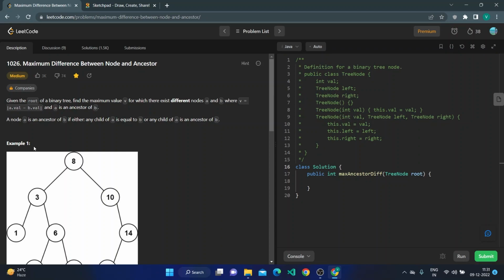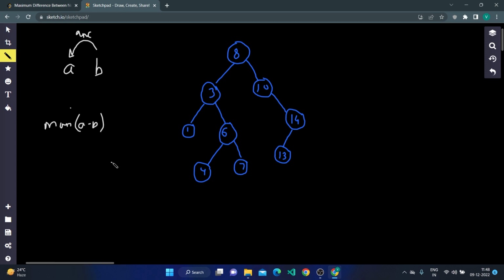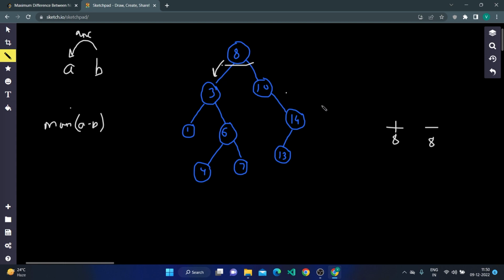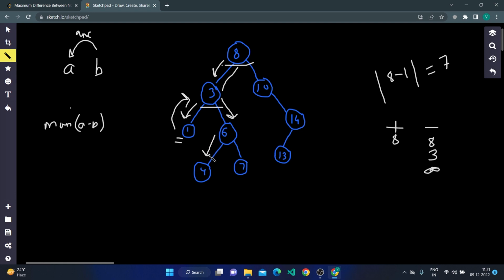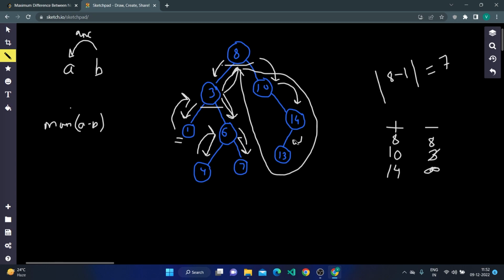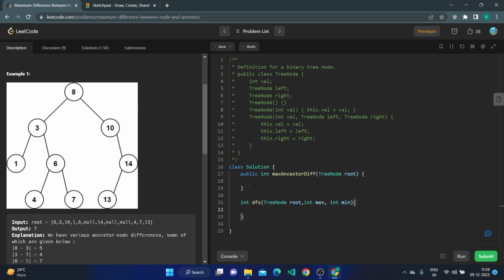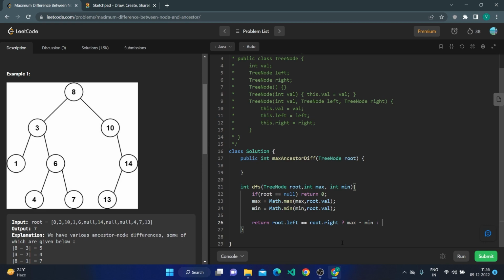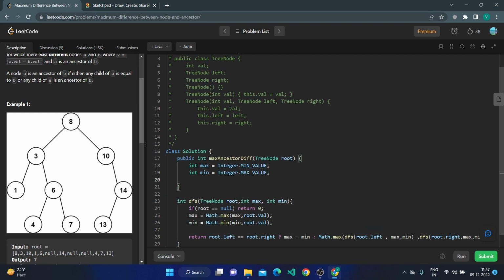1026. Maximum Difference Between Node and Ancestor 🔥🔥 | Leetcode daily challenge dec 09